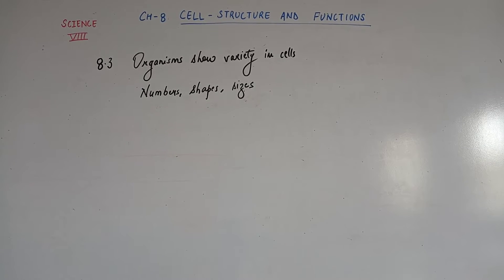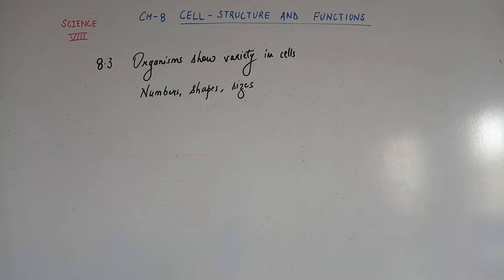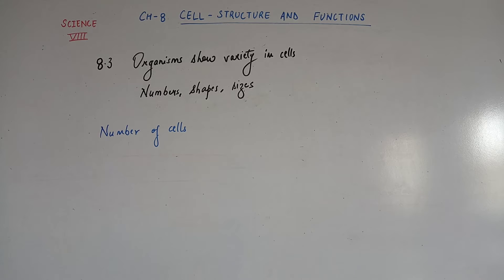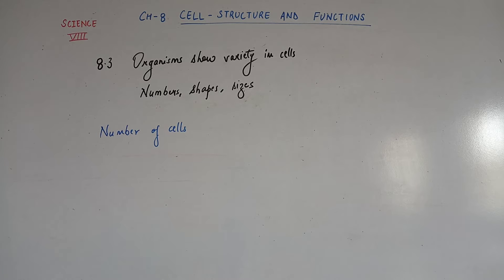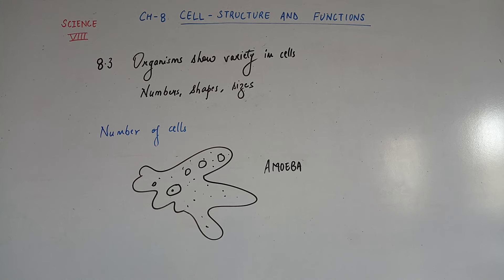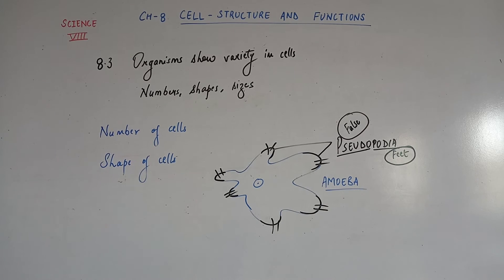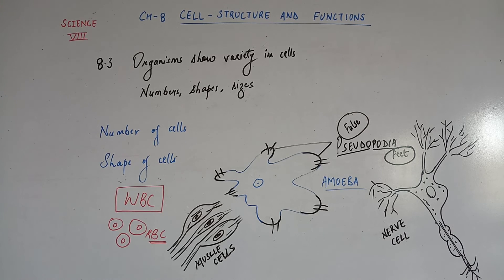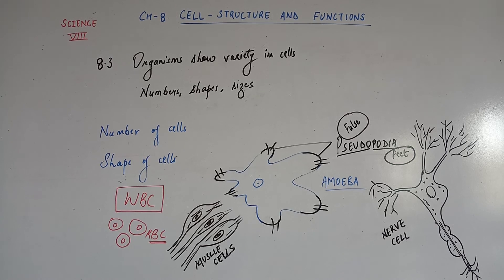sci class 8 ch 8 part 2